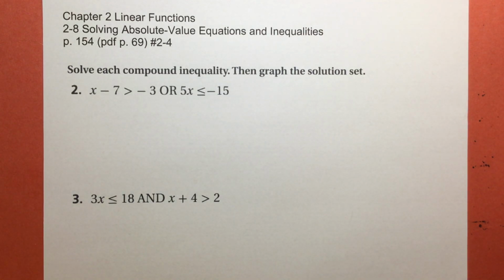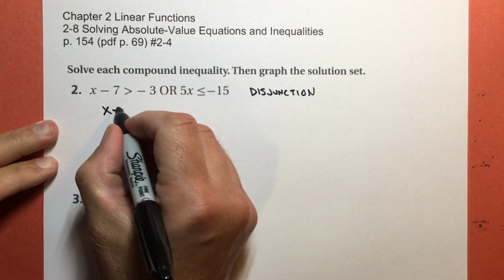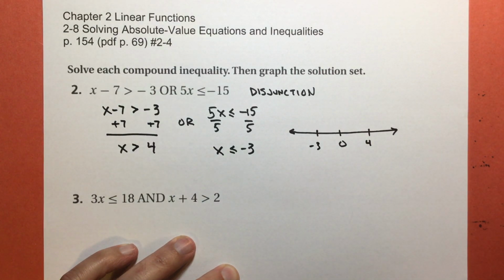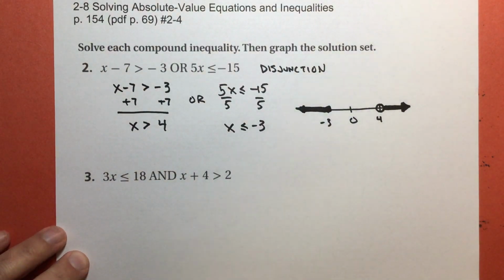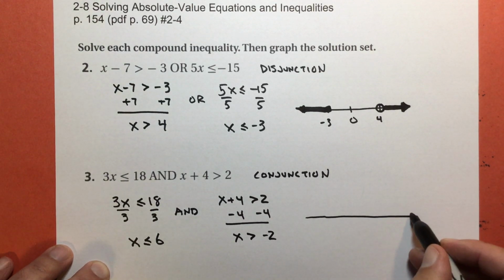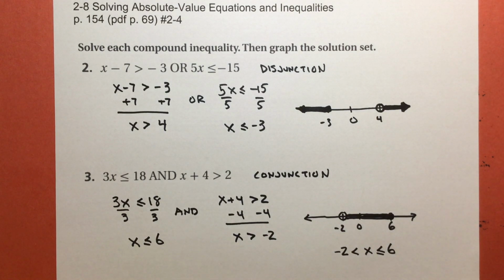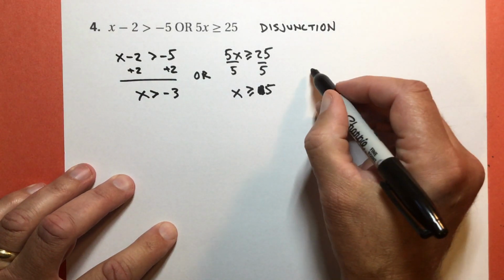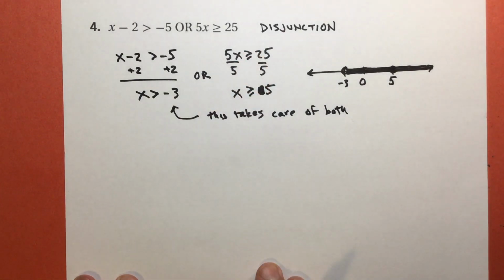2-8 Solving Absolute-Value Equations and Inequalities example problems #2-4